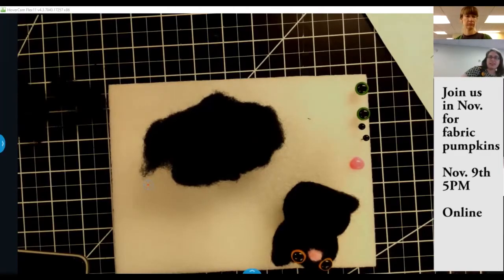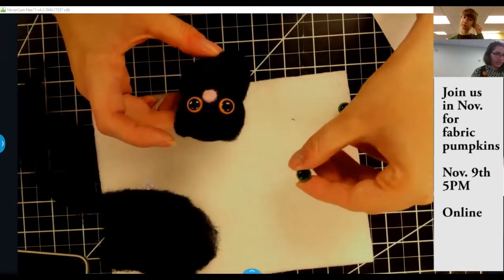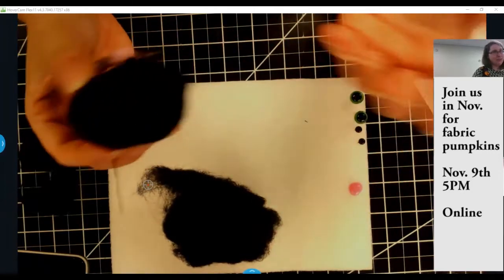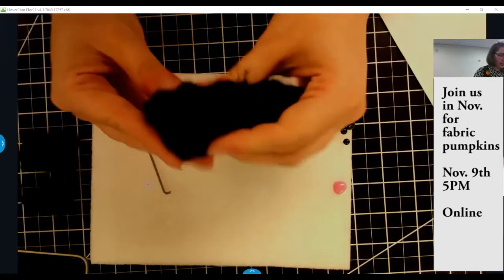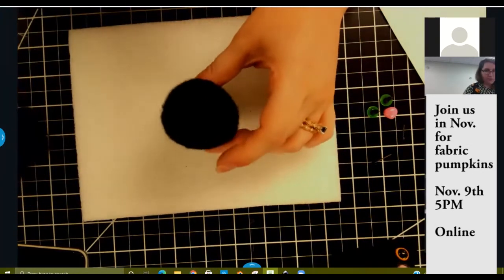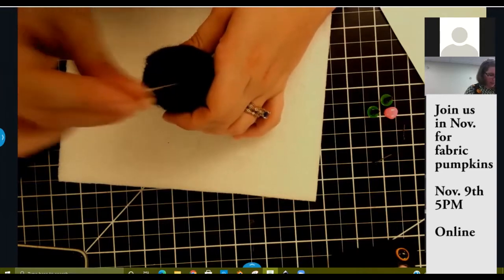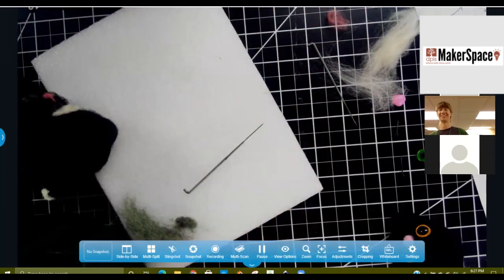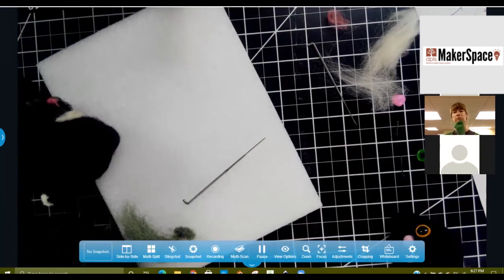Needle Felt Black Cat Make-Along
Learn how to make a Needle Felt Black Cat from our edited recording from the online class hosted on Oct. 12th 2020. Leave any questions in the comments and we will get back to you as soon as possible.

Share your finished cat with us by tagging us on social media @dplslibraries or using
Supplies:
-Needlefelt needle
-Black roving
-Various small pieces of different color roving
 for eyes, nose, mouth or any other details
-Foam or other padding
-Bandaids (possibly)
-Small doll eyes (optional)